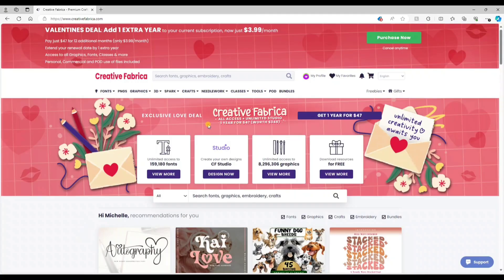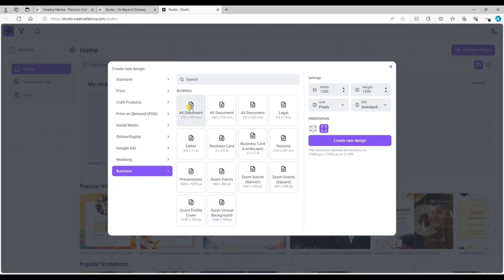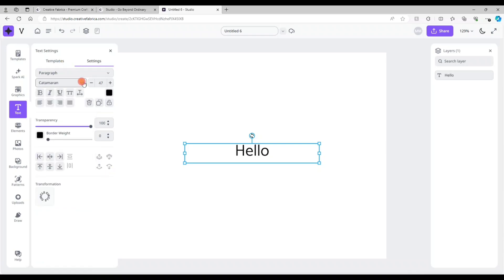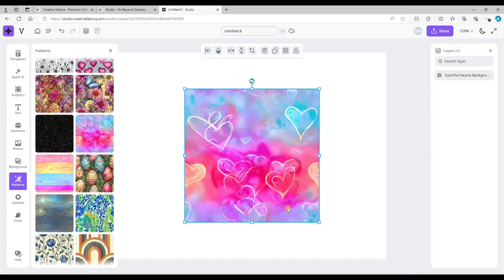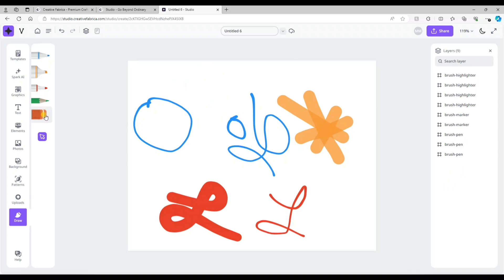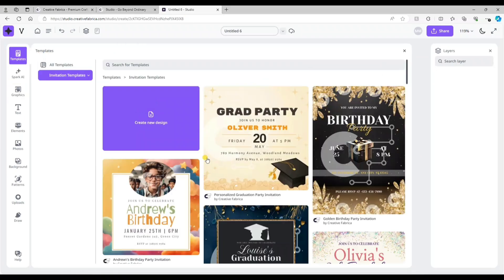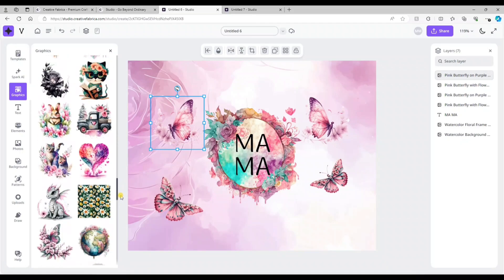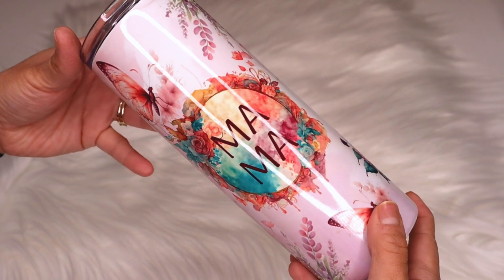Master The Art Of Designing With Creative Fabrica Studio: Your Ultimate Guide!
Let me take you through a Walkthrough of Creative Fabrica Studio, Their new Designing software. And i'll also show you how easy it is to make a simple tumbler wrap design.

If you love our channel and want us to keep making content.

FILMING EQUIPMENT:
📸Cannon EOS M50:

📸 19in Ring Light with Camera Mount: